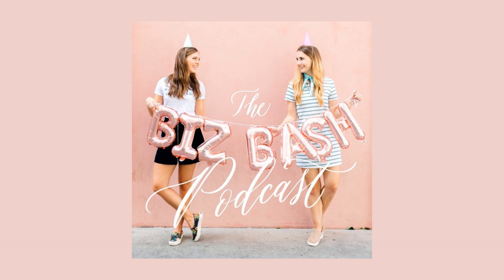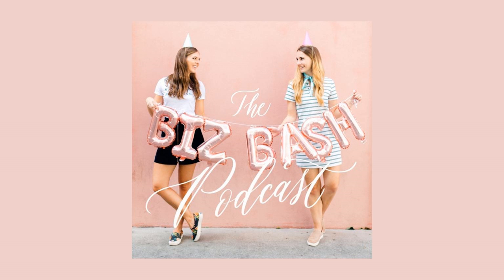010: How to Find Vendors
It’s a question we get asked all the time: “Were did you get that printed?” And we get it — finding a reputable print vendor can be downright impossible! Not to mention, there are so many different types of vendors to search for. From printers (letterpress, digital, offset, foil, white ink, etc) to ribbon makers and wax seal companies, drop shipping companies, mug printers, envelope suppliers, greeting cards… the list goes on and on! It can be overwhelming to figure out where to start, and sometimes you just feel downright stuck. We’re sharing practical tips on how you can source vendors for your biz, how we found our faves, and of course, how you can skip all those steps by joining our newest membership resource: the A-Z Directory.  SHOW NOTES We're so glad you joined our party! For show notes and resources for ambitious artists, head to bizbirthdaybash.com. Let's be friends!